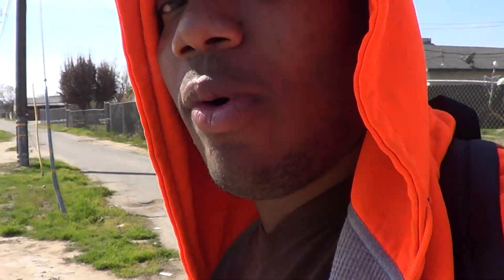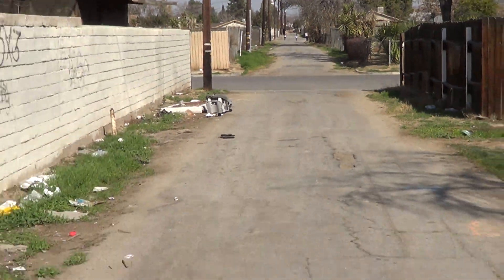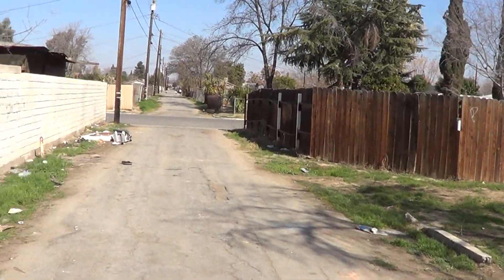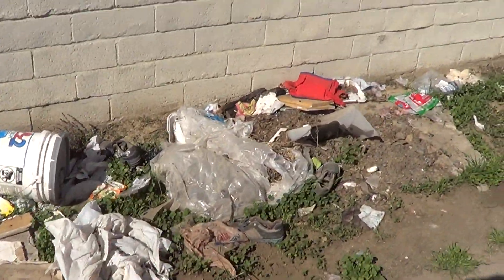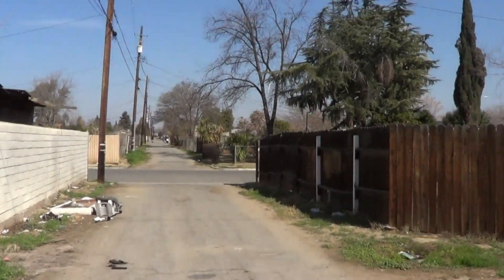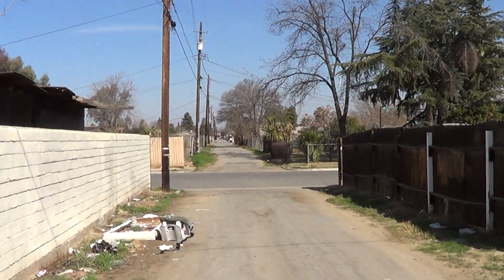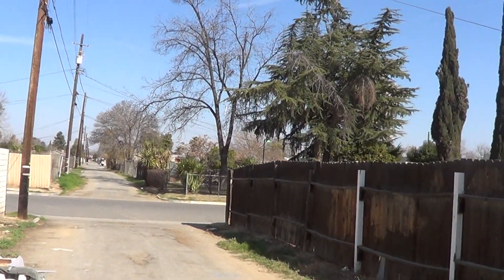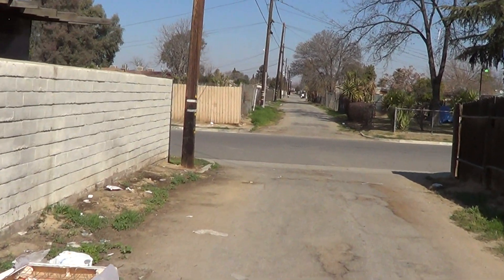Bright Orange Jacket Vlog- Episode Two- NEW CAMERA!!!!!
New Camera, Cool Kids!